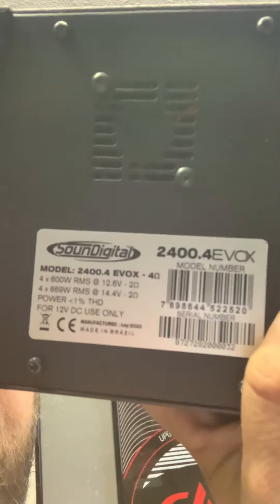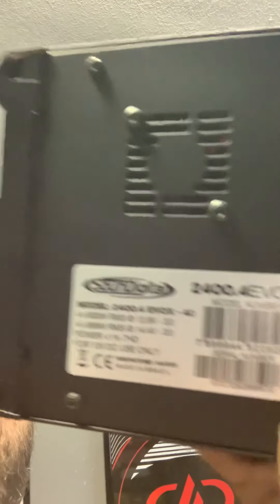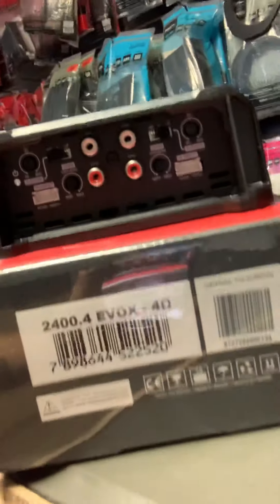THE WAIT IS OVER!!!!!! Soundigital 2400.4 EvoX amps have arrived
Soundigital 2400.4 amps have arrived.

We are your authorized SD retailer for N Texas. Come and see us and get the right product in your vehicle/Harley/AT